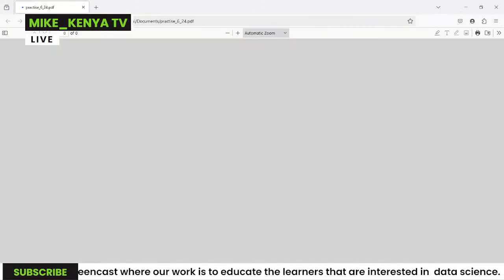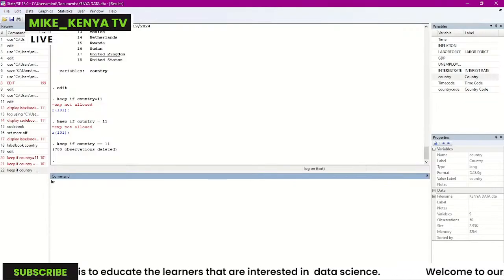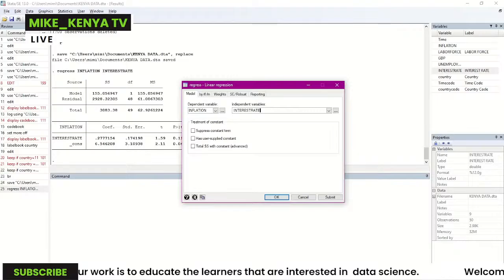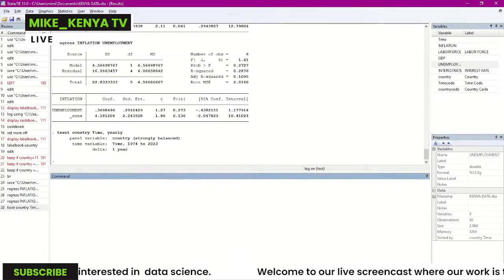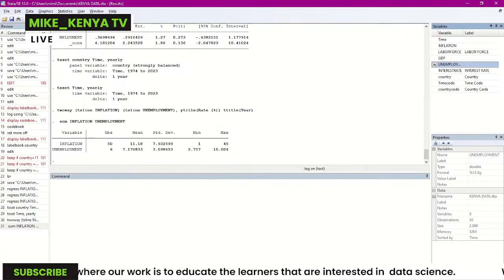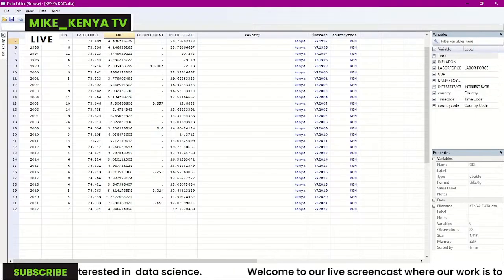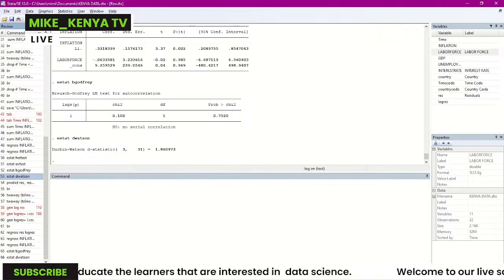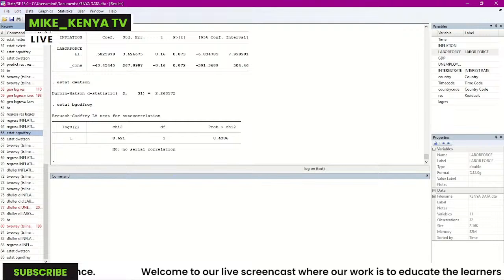STATA DATA ANALYSIS full video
Follow us also in our linkedin | visit the the page by clicking the following